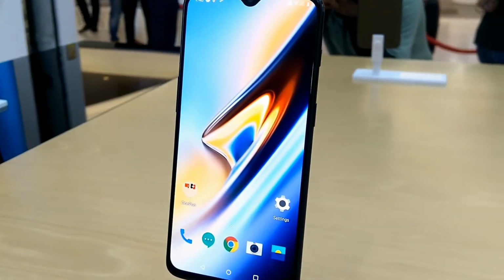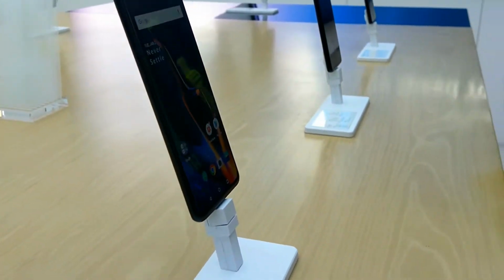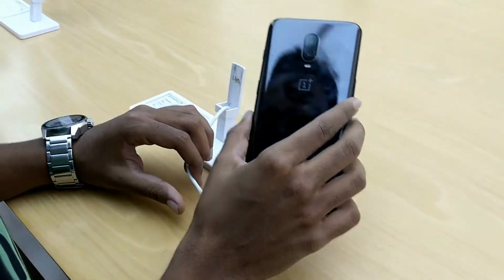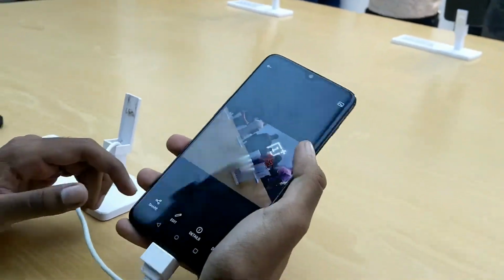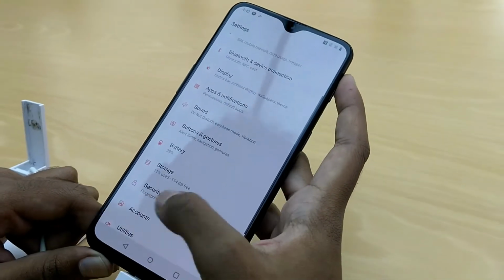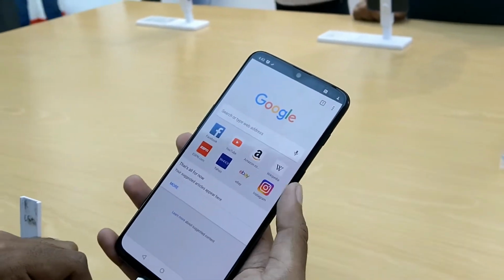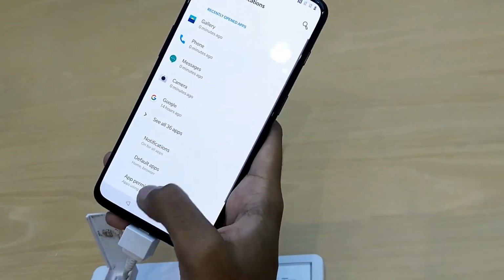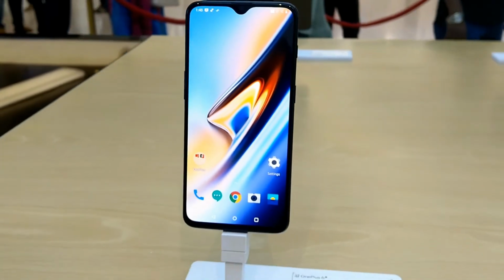ONEPLUS 6T ! Quick Hands on & Review.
So We got our First Hands on the Oneplus 6T. Oneplus 6t was launched on Oct 29 at NYC. We demonstrated using The 6GB/128GB variant.

Our Video Gears :
Nokia 7 Plus
iPhone 7